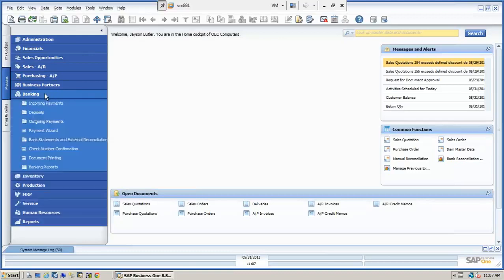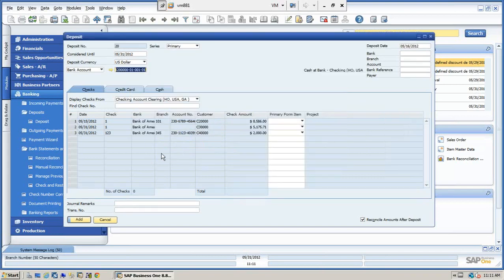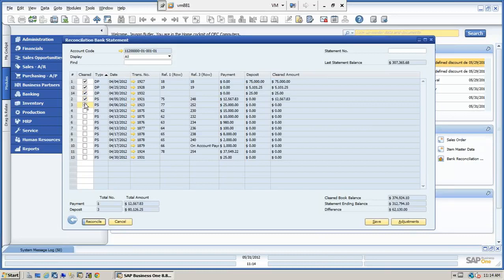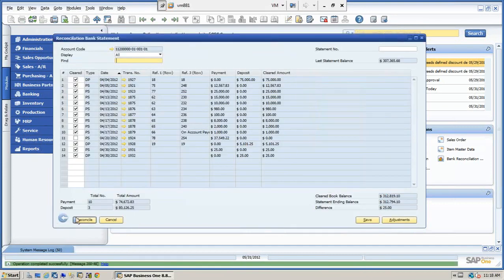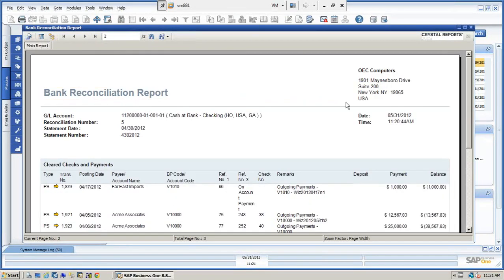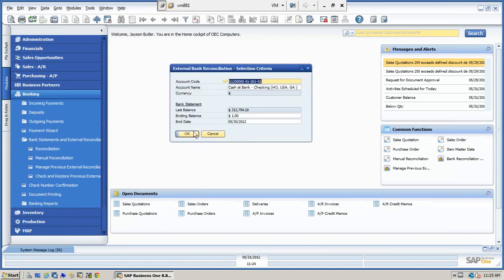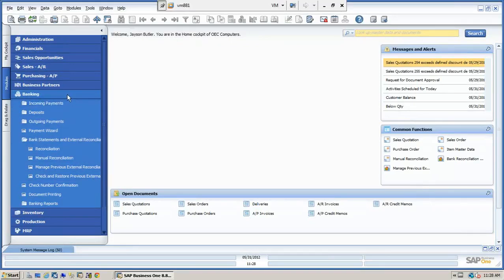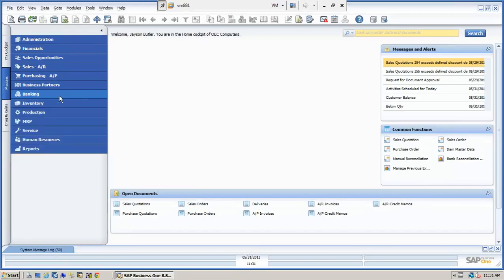Incoming Payments and Bank Reconciliation in SAP Business One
In this demonstration we are going to work with SAP BUSINESS ONE and discuss about the bank reconciliation process.
1. External Bank Reconciliation – Selection Criteria
2. Incoming Payments
3. List of Business Partners
4. Payment Means
5. Journal Entry
6. Deposit
7. List of Accounts
8. Reconciliation Bank Statement
9. Adjustments
10. Bank Reconciliation Report
11. Bank Reconciliation Report – Selection Criteria
12. Manage Previous External Reconciliations